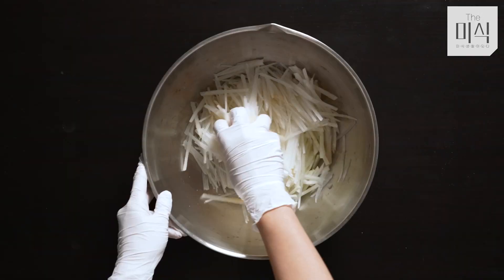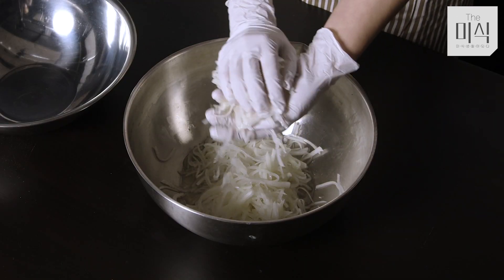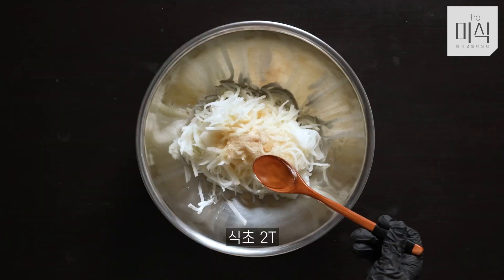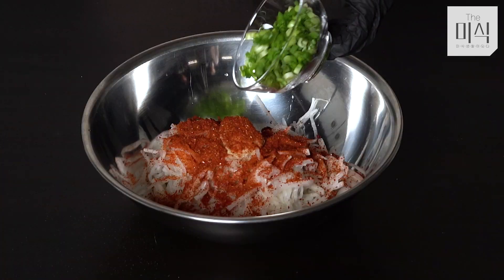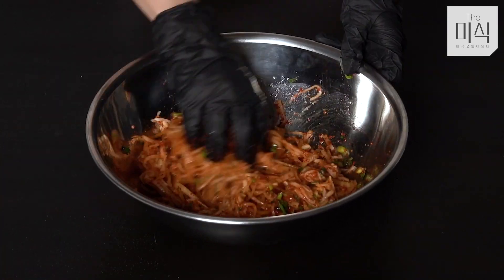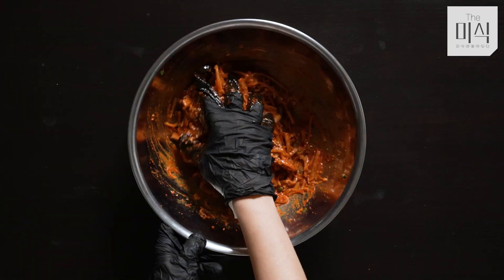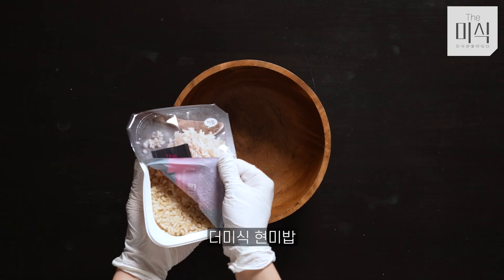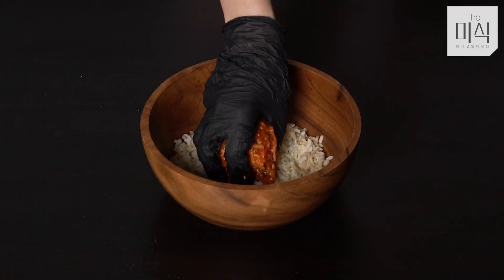[K-food recipe] 무 하나로 만드는 아삭한 식감과 매콤한 맛의 조화! 무생채비빔밥 간단레시피 | bibimbap | radish shred kimchi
오늘의 더미식

[재료 준비물]
더미식 현미밥, 무, 쪽파, 꽃소금 1/3T, 설탕 1T, 식초 1T
소금 1/3T, 설탕 1T, 식초 2T, 참치 액젓 2T, 다진 마늘 1T, 고춧가루 5T, 통 깨, 참기름 1T

[무생채 비빔밥 만드는 순서]

1. 무를 얇게 채 썰어 주세요.
2. 쪽파는 송송 썰어 주세요.
3. 채 썬 무는 꽃소금 1/3T, 설탕 1T, 식초 1T를 넣고 버무려 재워주세요.
4. 재워둔 무에 소금 1/3T, 설탕 1T, 식초 2T, 참치 액젓 2T, 다진 마늘 1T, 고춧가루 5T, 쪽파를 넣고 양념을 버무려주세요.
5. 깨를 뿌려 마무리해준 뒤 그릇에 더미식 현미밥, 무생채, 달걀을 올려주고 참기름으로 마무리해주면  맛있는 무생채 비빔밥 완성입니다.

무 하나로 만드는 우리집 간편 반찬 무생채 로 만드는 무생채비빔밥 으로 든든한 한끼 어떠실까요?

The미식밥 과 함께 즐겨요 :)